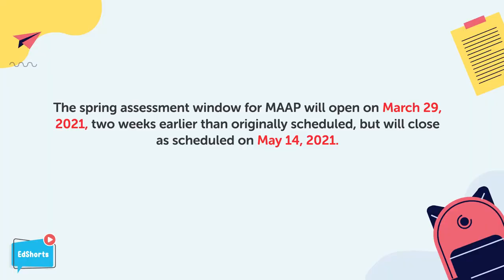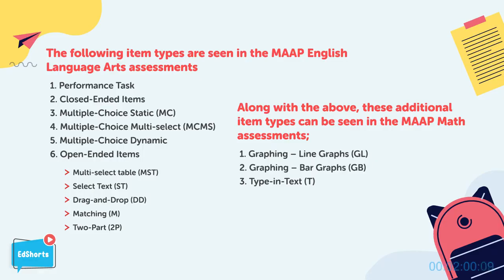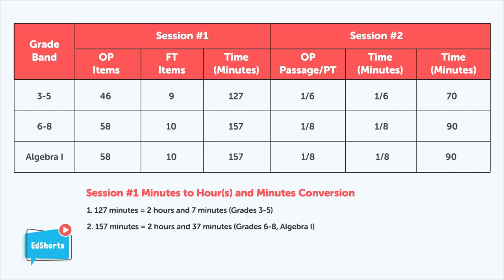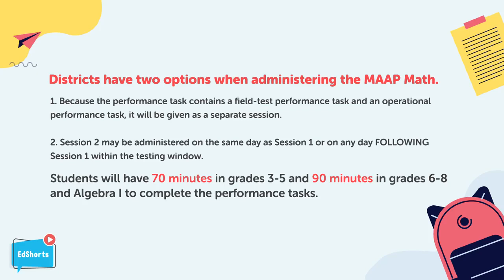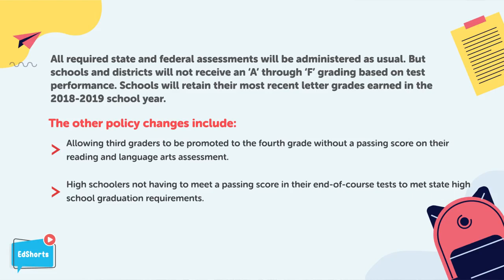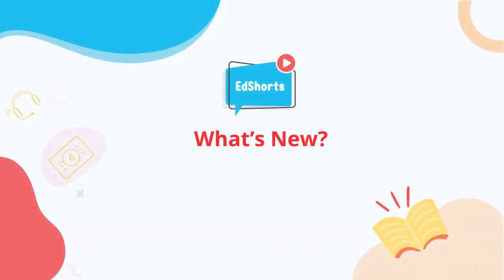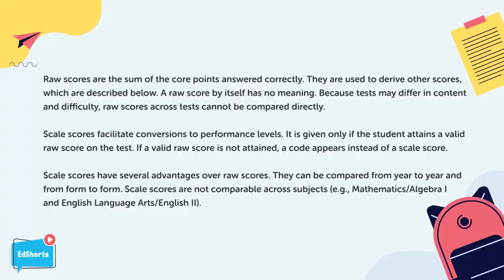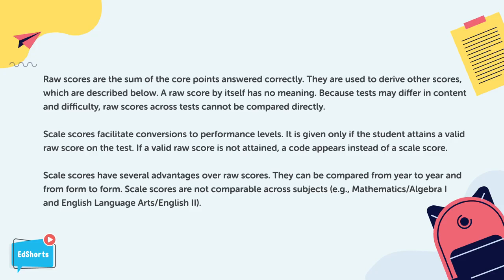MAAP 2020-21 Blueprint and Best Practices | 10 Min. webinar organized by EdShorts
This Free 10 Min power-packed webinar organized by EdShorts on Feb 04th provides all the information available about 2021 MAAP Assessments - such as testing guidelines, blueprint changes, testing windows, and more!

for more bite-sized power-packed webinars every week!

Get free access to Math and ELA realistic MAAP test practice and sample questions